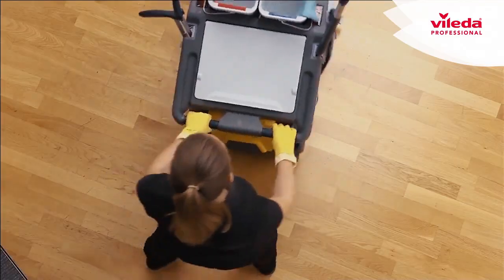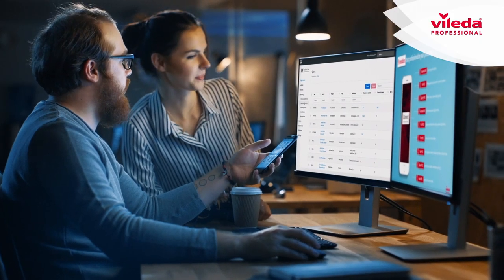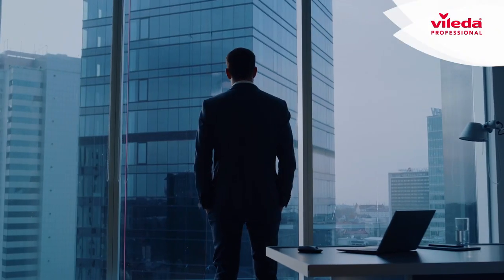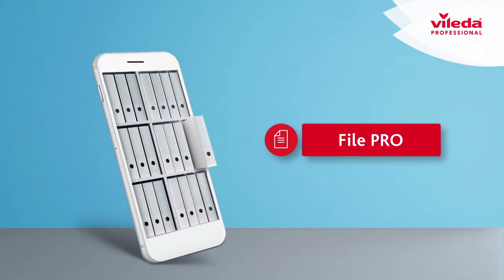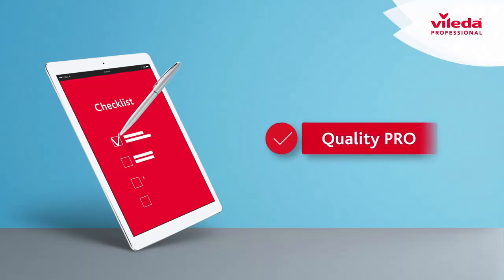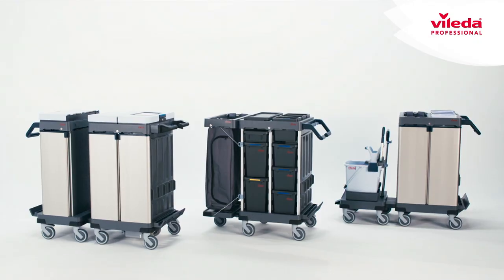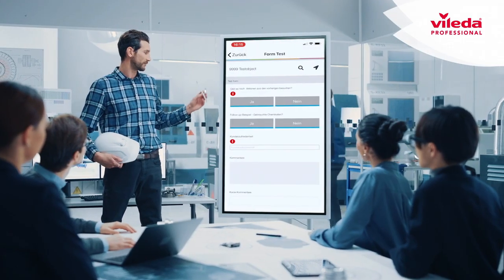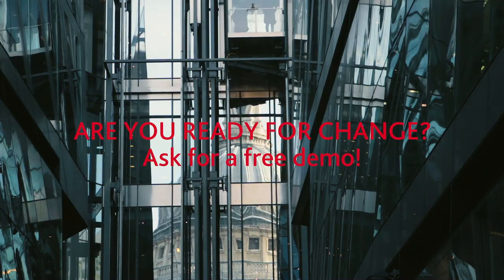Vileda Professional - IQonnect WFM Software Intro.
Upside your business with IQonnect.